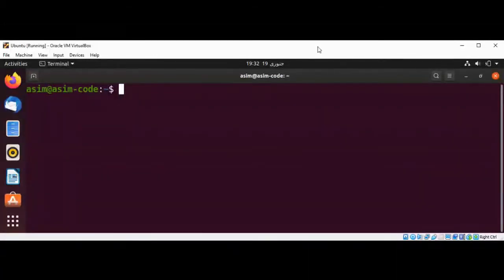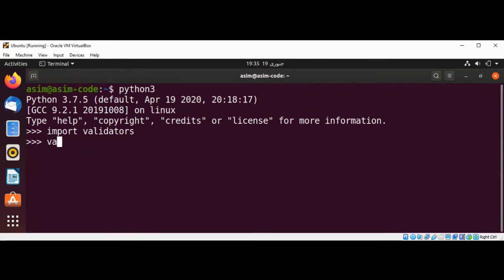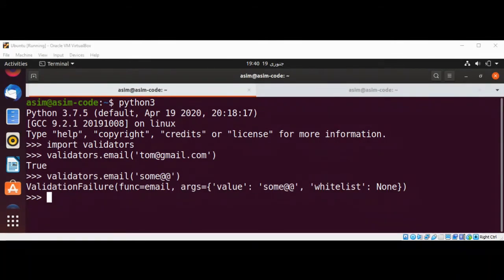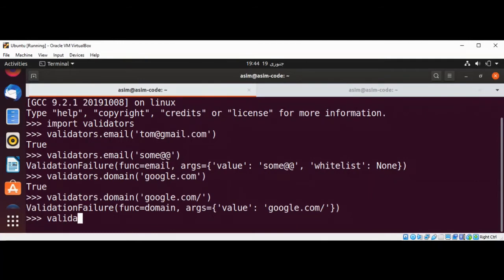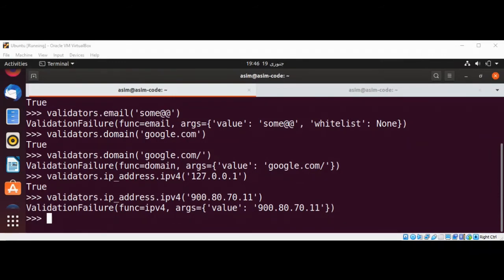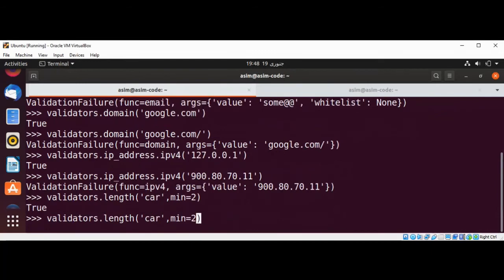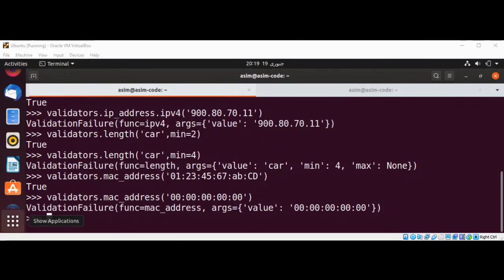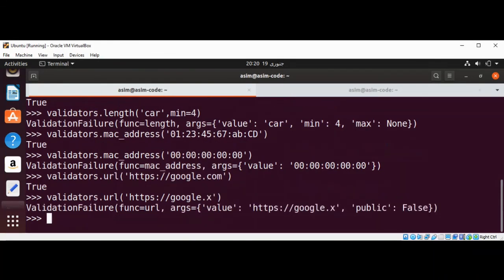validators Python Data Validation library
In this video we will learn about validators Python Data Validation library. We will see validation examples of email, domain, url, mac address and more.